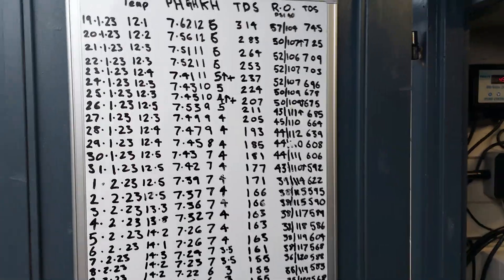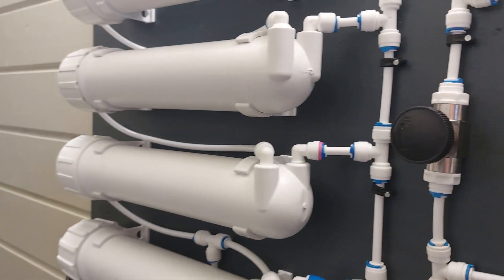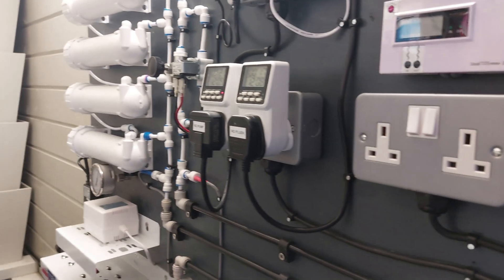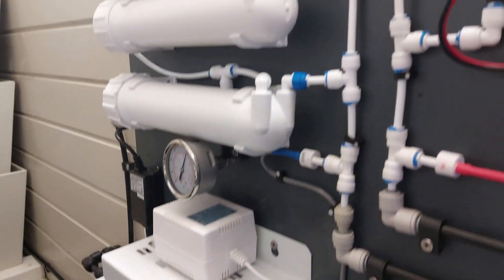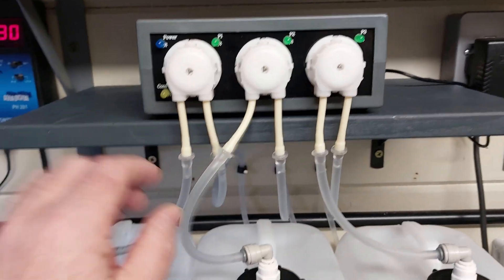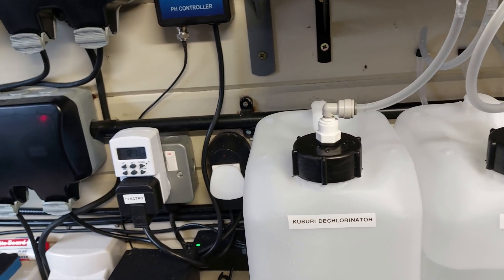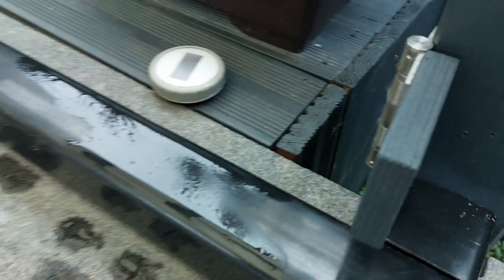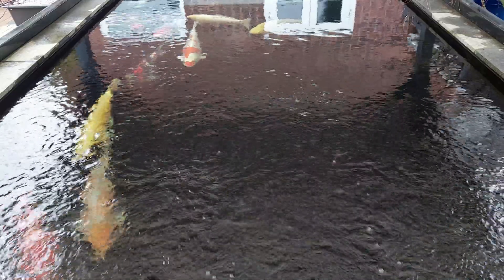Jebao 3 Channel Automatic Doser for Sodium Bicarbonate and Metal Detoxification.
Jebao 3 Channel Automatic Doser fo KH and Dechlorinator for Metals Detoxification,
Recycle R.O. update, and Hinged Polycarbonate Cover Clamps.